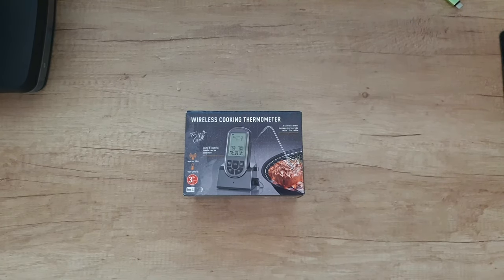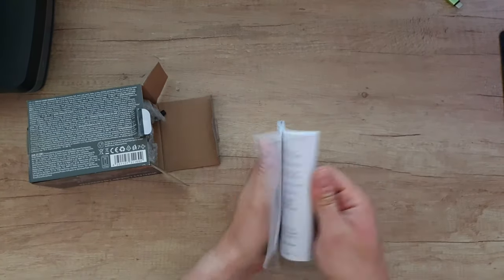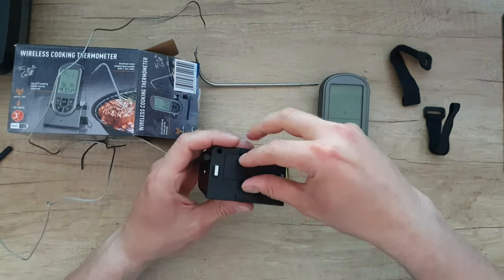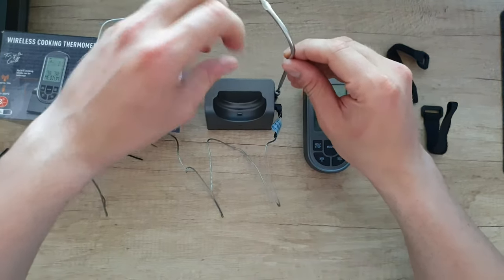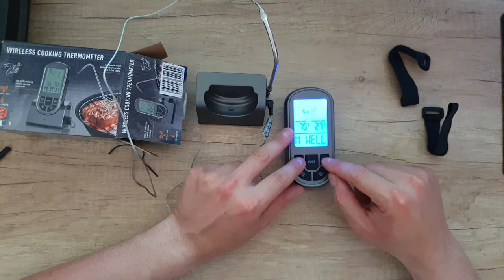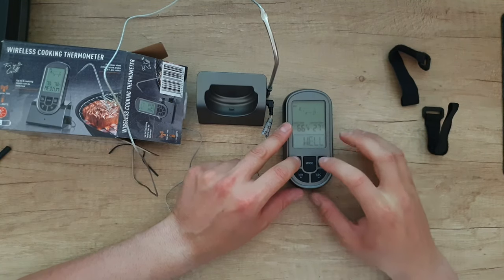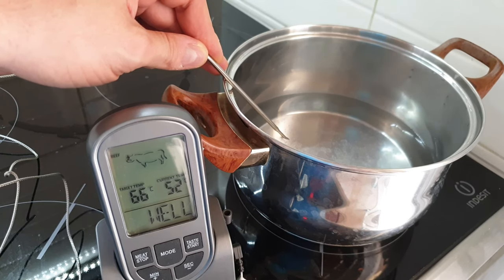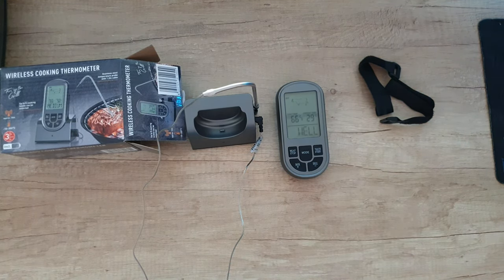Wireless Cooking Thermometer Testing